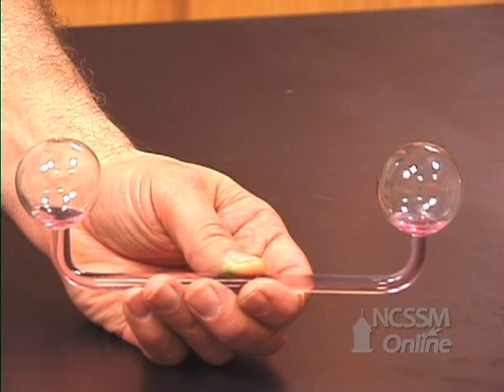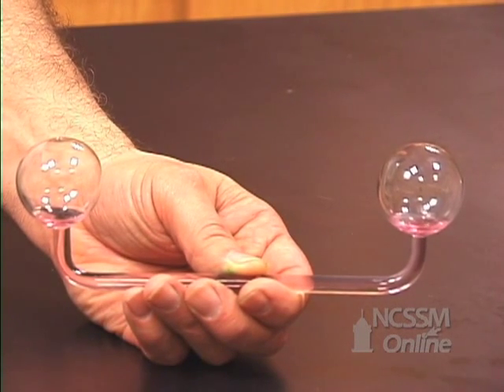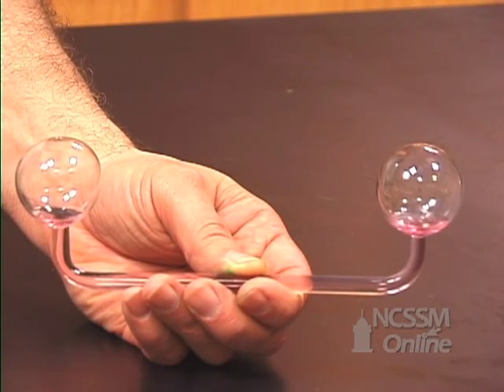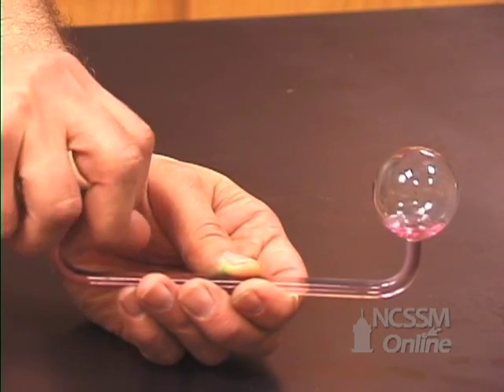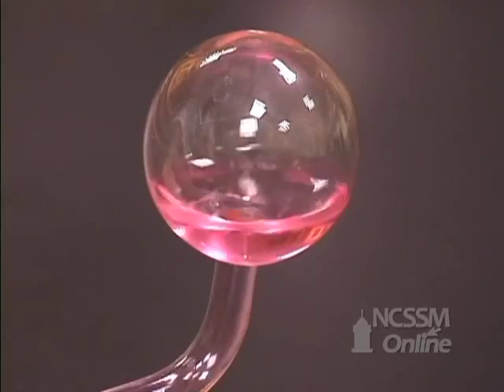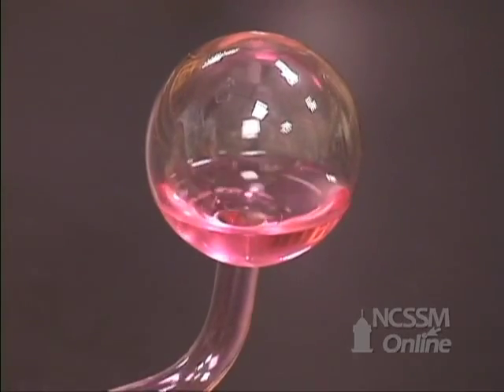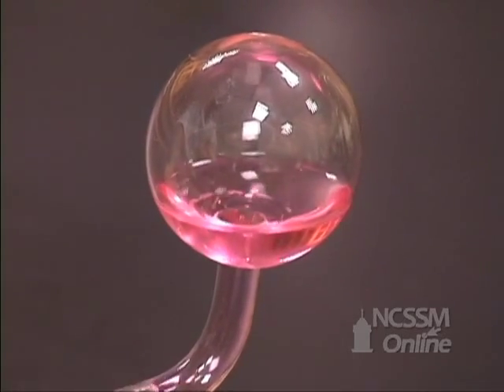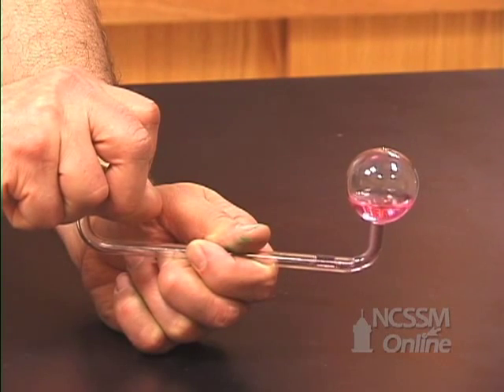Pulse Glass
Part of NCSSM CORE collection: This video shows the increase in the vapor pressure of a liquid with increasing temperature with a pulse glass.